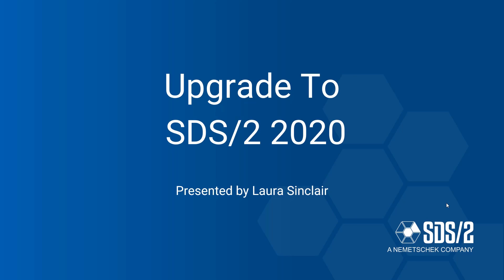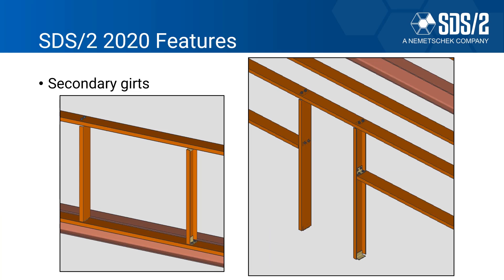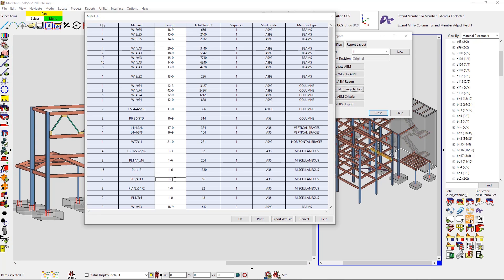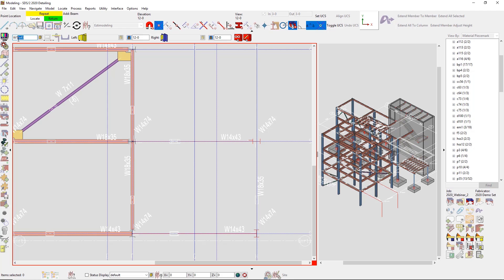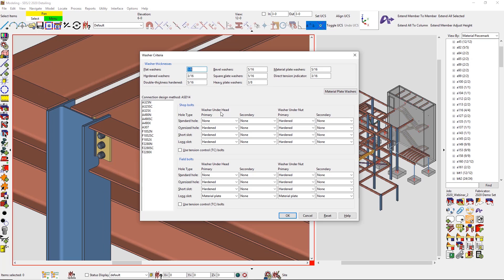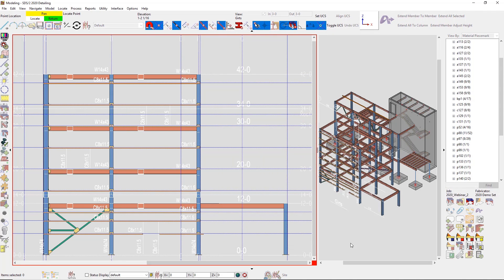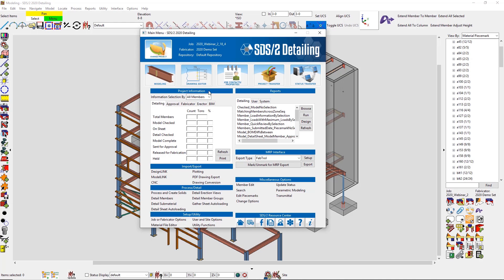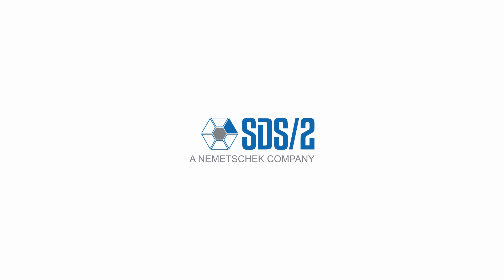SDS2 2020 Webinar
Watch this webinar as we demonstrate the latest features and enhancements available in SDS2 2020. This includes PDF interoperability, expanded ABM functionality, enhanced and additional member types, expanded bracing to bracing capabilities and expanded connection design features.